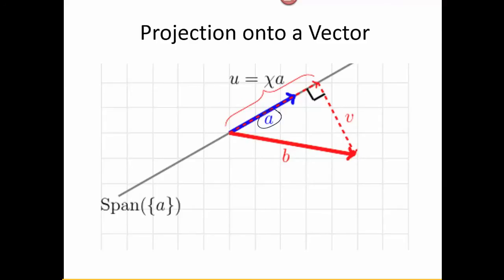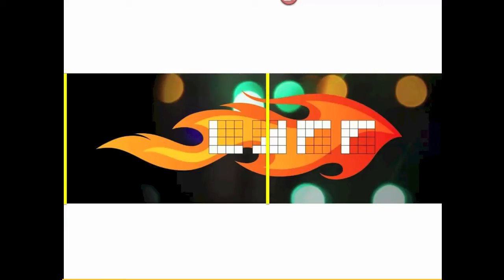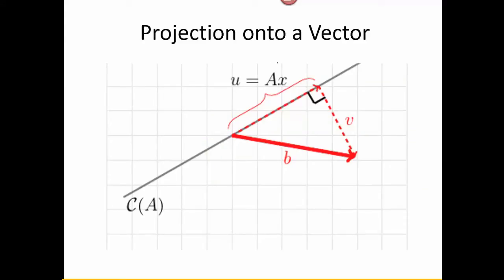11.1.1 Data Compression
11.1.1 Data Compression